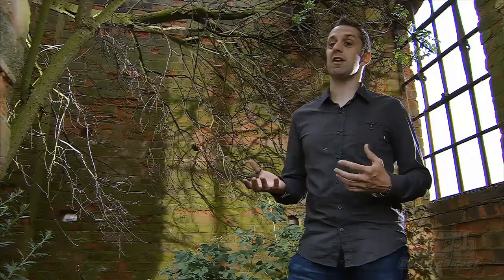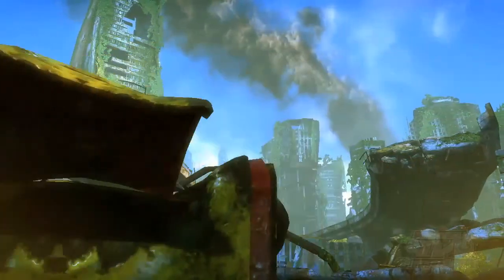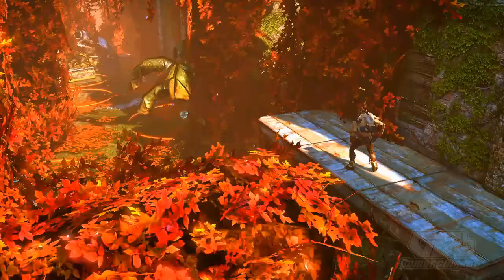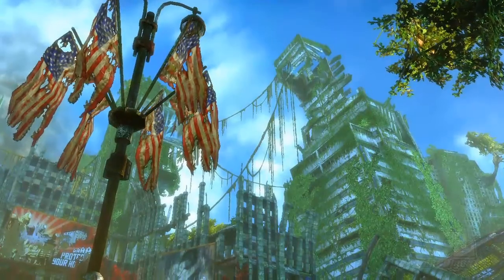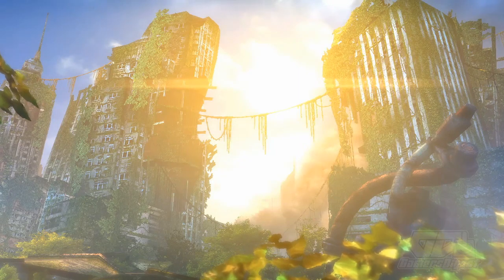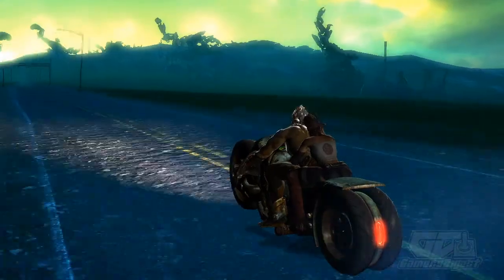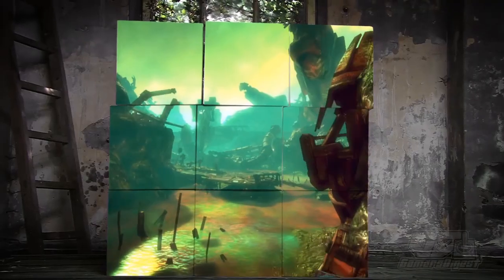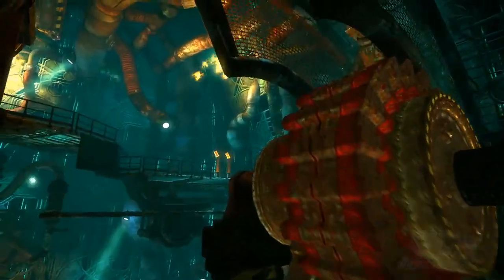Enslaved - Visualising the Terrain (HD 720p)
All trademarks and copyrights contained herein are the property of their respective holders.